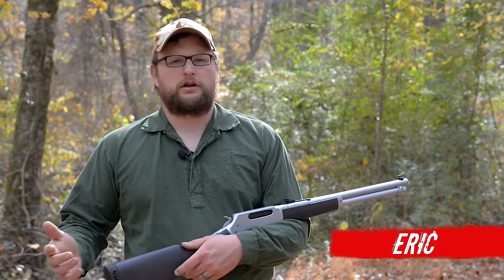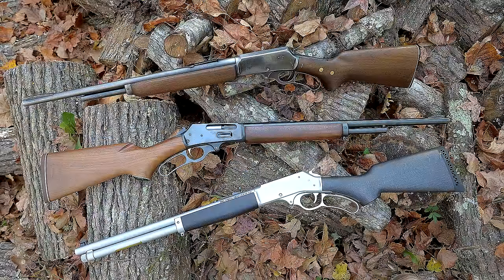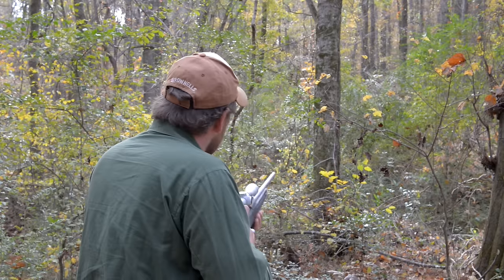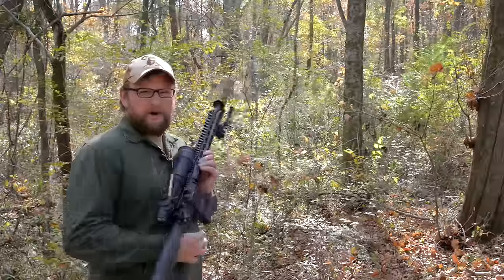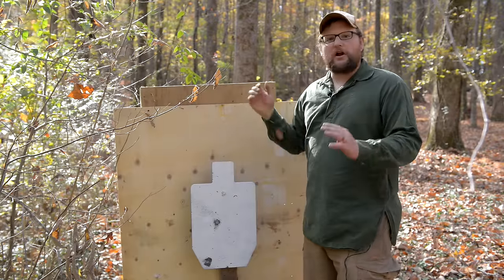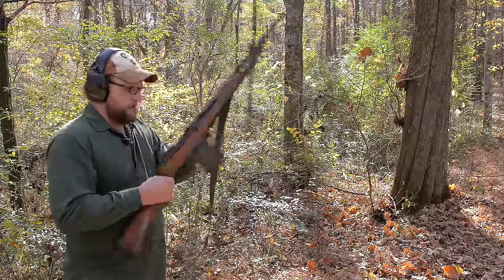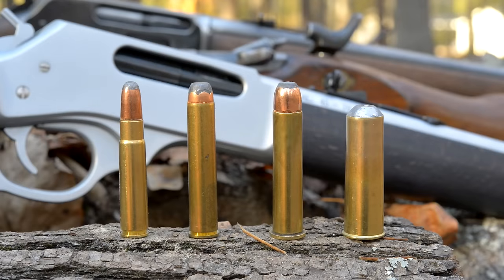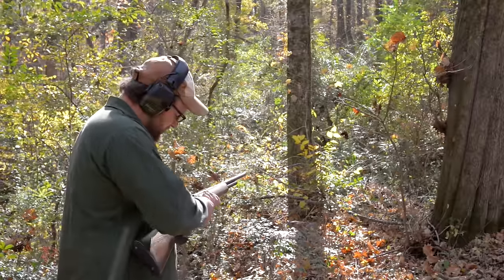What is a Brush Gun?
In this video we pose the question, "what is a brush gun?" and attempt to shed a little light on the myth of big, flat bullets simply trucking through thick brush and thin pointy bullets veering off into the great unknown. Lets see what happens...